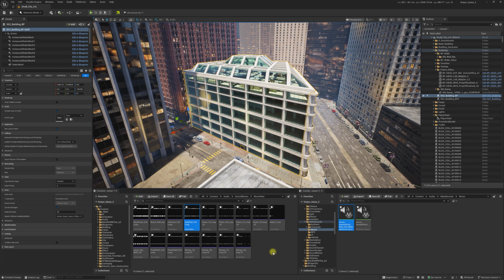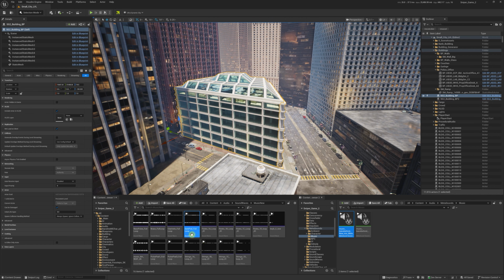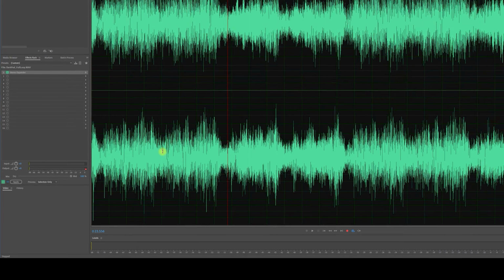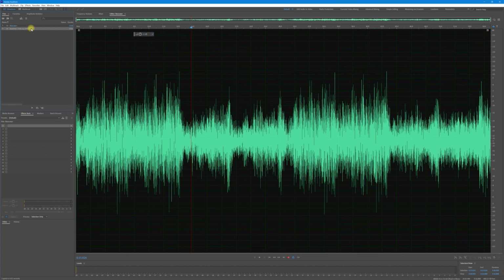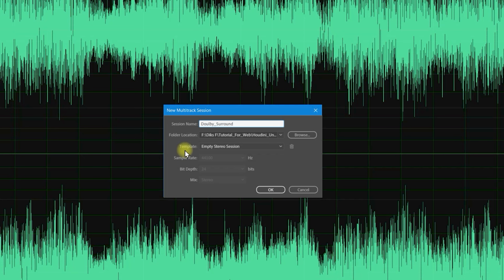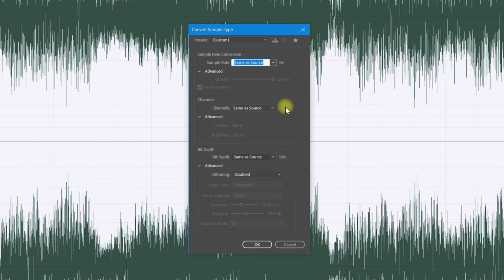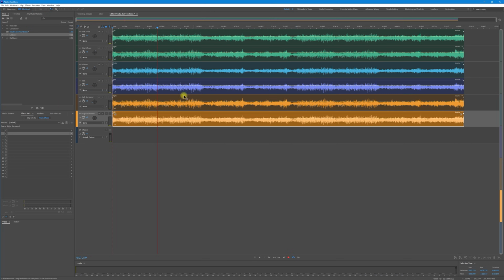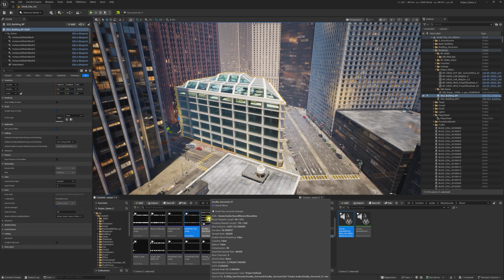Part 4: How to Make Background Music for a Game in Dolby Surround 5.1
Part 4 of my Unreal Engine series.

In this one I take the stereo background music from my game and turn it into a real Dolby Surround 5.1 track, then bring it back into Unreal Engine 5.8 as a true multichannel asset - not a stereo file played through a 5.1 system.

Everything is done in Adobe Audition: splitting the stereo file into separate mono channels (Left, Right, Center, LFE), pulling the low end out with the Spectral Frequency Display, lifting it with a Parametric Equalizer, building a 5.1 session from the "Surround Stem for Video Master" template, and my own little trick of crossing the surround channels for a wider, more immersive image. Then export through Adobe Premiere Pro and import into Unreal, where the engine itself confirms the asset is Dolby Surround.

I had never done this before. I work on this project together with Claude Code (Anthropic) as my assistant - it found the exact sound asset in my project in minutes, and once it saved me from breaking the project completely. So there is a short section about how I actually work with it: you stay in control, you formulate the task, and you always ask for a backup before anything complex. Don't expect miracles - expect a partner that knows the engine.

I'm a 3D artist, not a programmer. Unreal Engine is my main tool, Houdini is my second.

Tools: Unreal Engine 5.8 | Adobe Audition | Adobe Premiere Pro | Claude Code

Chapters:
00:00 — Intro: turning your game's stereo music into Dolby Surround 5.1
00:25 — The default City Sample music from Epic
01:07 — The plan: replace the stereo track with a 5.1 one
01:34 — A quick look at the offices I'm building
02:03 — Here's the stereo background music playing
02:28 — Working with Claude Code: doing things I've never done
02:40 — How the AI found the exact sound file in minutes
03:18 — You are in control: formulating the task
03:30 — Always ask for a backup before a complex task
03:44 — The story: deleted collision that Ctrl+Z wouldn't bring back
04:11 — Always copy your project to another drive
04:25 — How the AI restored the collision from my backup
05:06 — Don't expect miracles from AI
05:31 — You still need to know the engine well
05:58 — Exporting the sound out of Unreal Engine
06:22 — Opening Adobe Audition
06:52 — Loading the exported file
07:04 — Setting the volume without clipping
07:31 — The Effects Rack and where to find it
07:43 — Adding the Stereo Expander
08:01 — Stereo Expand: finding the right value
08:30 — Playback hotkeys: Home, L, K and J
09:12 — Show Spectral Frequency Display
09:36 — Selecting everything below ~700 Hz
10:08 — Watch the zoom: select the whole file
10:21 — Copy and create a new audio file
10:34 — Naming it "bass" and setting it to mono
10:49 — Pasting and collapsing it to one mono channel
11:04 — Save As: choosing the location
11:31 — Creating the Dolby Surround folder
12:06 — Now the left and right channels
12:19 — Muting R and copying the left channel
12:32 — Creating the "Left" mono file
12:44 — Ctrl+Shift+S: saving with hotkeys
13:08 — The reverse: making the right channel
13:45 — All channels created
14:00 — Trick: Parametric Equalizer for a weak low end
14:39 — A/B: with the effect and without
14:51 — Re-selecting the low frequencies
15:18 — Overwriting the bass file
15:43 — Multitrack: New Multitrack Session
16:12 — Template: Surround Stem for Video Master
16:26 — The 5.1 mix is already set
16:38 — Choosing the save folder
17:16 — The 5.1 channel layout explained
17:44 — I forgot the center channel
17:56 — Convert Sample Type: stereo to mono
18:38 — Saving the center channel
19:20 — Placing Left Front and Right Front
19:46 — Center and LFE into the session
20:01 — My trick: crossing the surround channels
20:30 — Play it back: hear the difference
20:44 — How I used to do this only for Premiere Pro
21:08 — Setting up a 5.1 sequence in Premiere
21:46 — Export from Audition to Adobe Premiere
22:13 — Separate channels or one 5.1 mixdown
22:25 — Opening it in Adobe Premiere
22:53 — Premiere labels it 5.1 Dolby Surround
23:05 — Checking Media File Properties
23:45 — Importing the file into Unreal Engine
24:12 — The engine shows Dolby Surround, not stereo
24:42 — Opening the asset settings
24:55 — What's still ahead — and doing it with Claude Code
25:08 — Why this matters for players with a 5.1 system